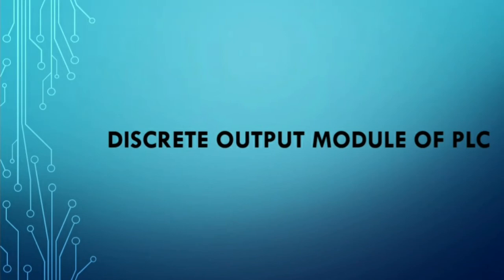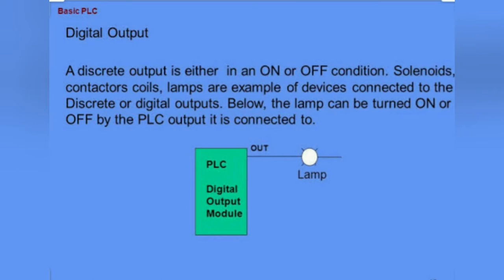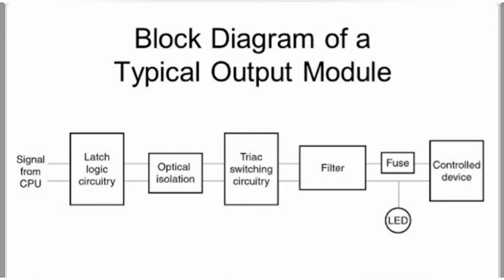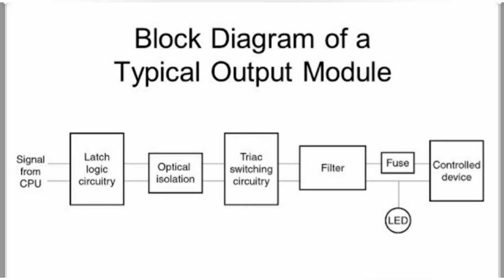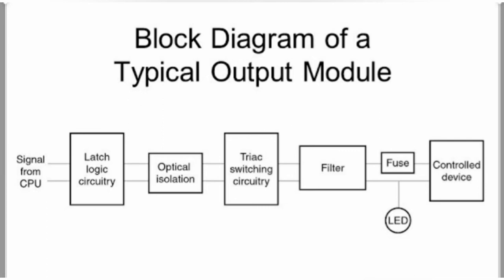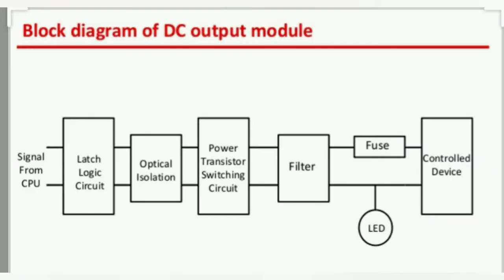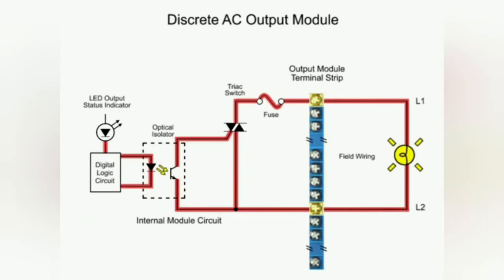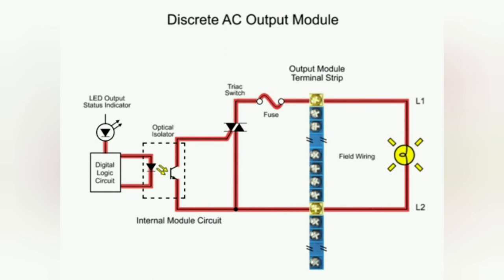DIGITAL OUTPUT MODULE OF PLC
INDUSTRIAL AUTOMATION
CHAPTER 2: PLC FUNDAMENTALS